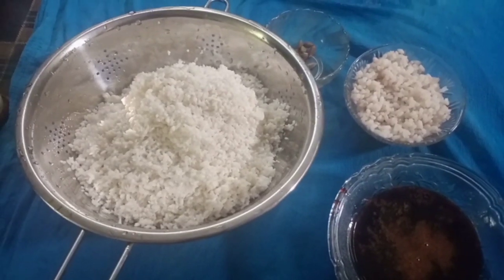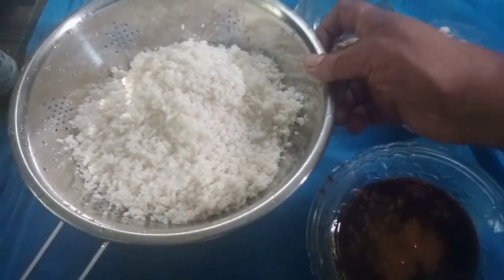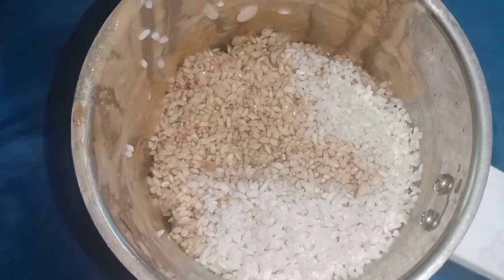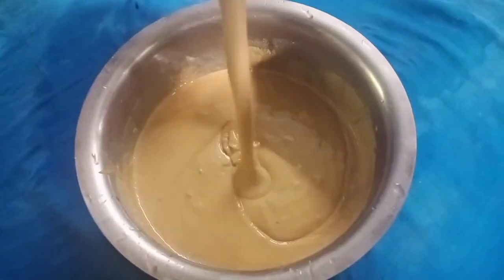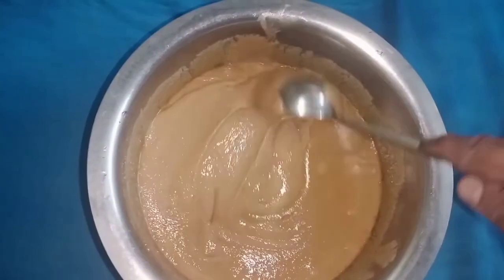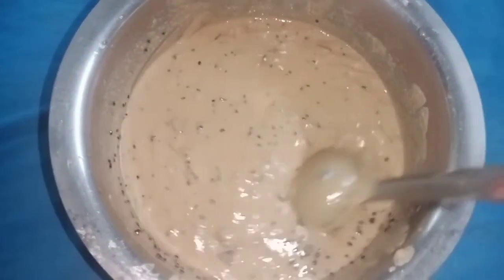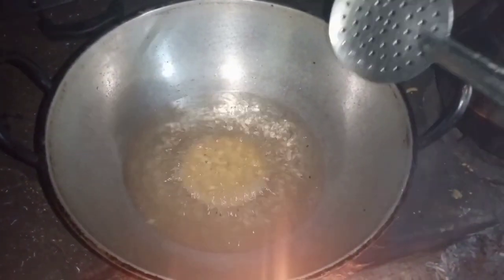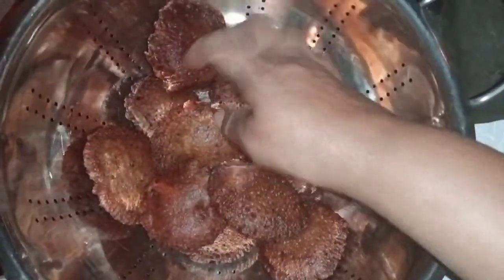ചായ കടയിലെ അതേ രുചിയിൽ വീട്ടിൽ തയ്യാറാക്കാം നെയ്യപ്പം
പണ്ട് കാലങ്ങളിൽ ചായക്കടയിലെ സ്ഥിരം സാനിദ്ധ്യം ആയിരുന്ന നെയ്യപ്പം ഇപോൾ വിരളം ആയെ കാണാനുള്ളൂ . നമുക്ക് വീട്ടിൽ വളരെ രുചികരമായി തയ്യാറാക്കി നോക്കാം